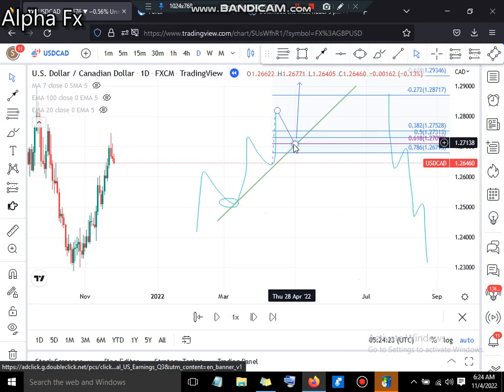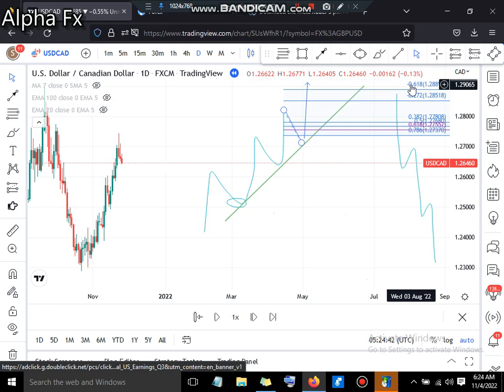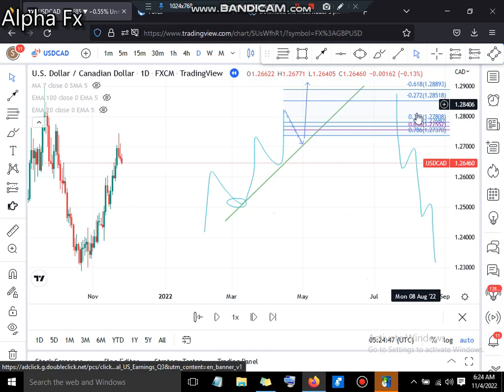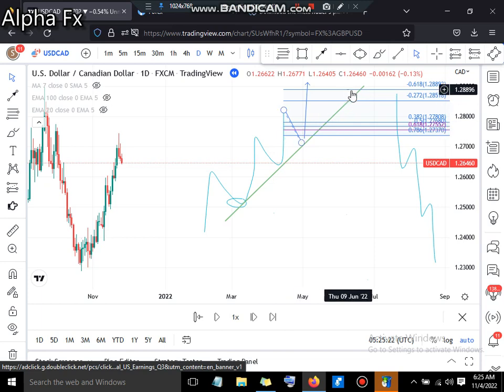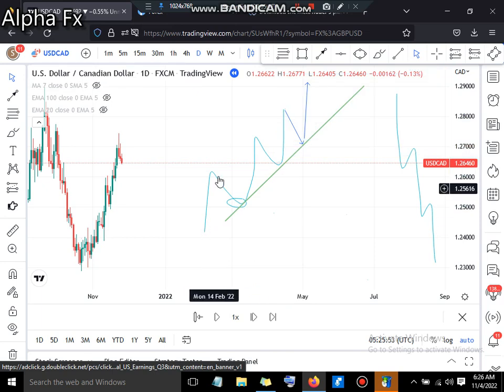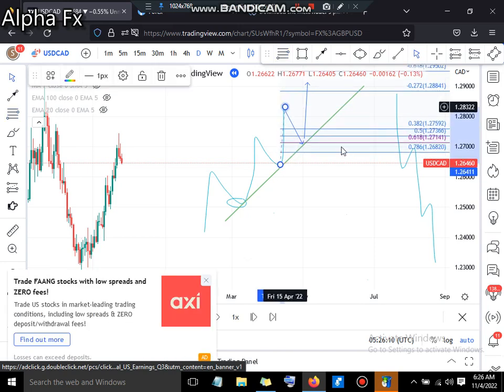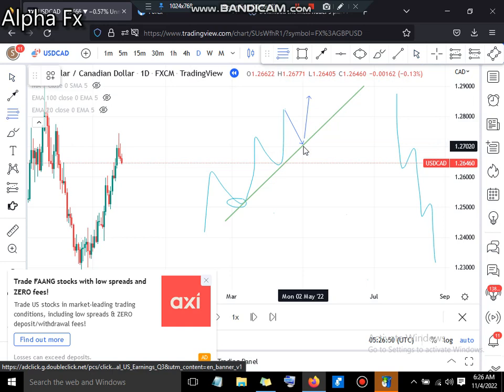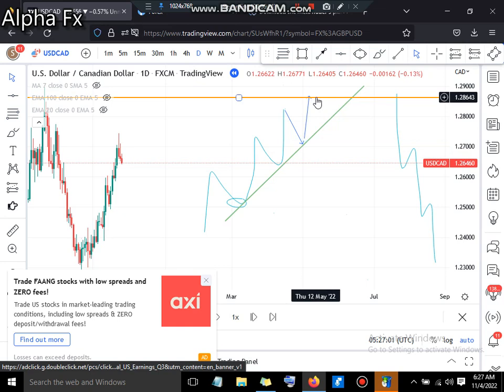How to use trendline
This video gives a brief yet educational video on how to apply and use your trend line. Do watch and get a point to ponder